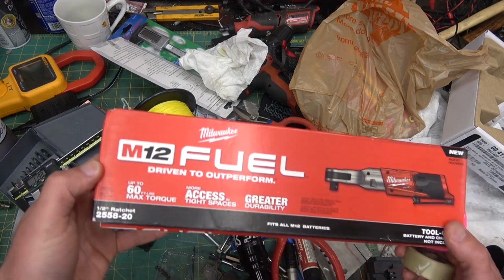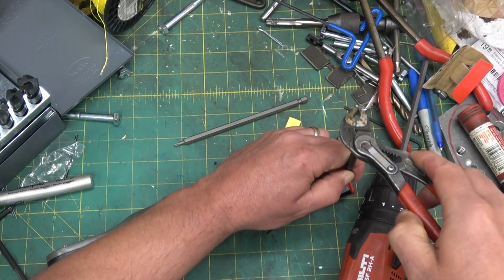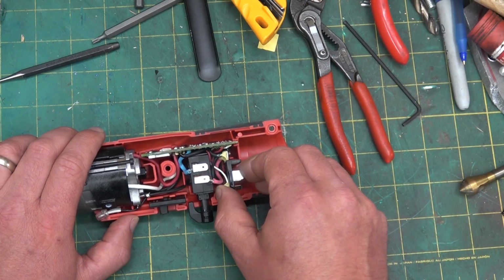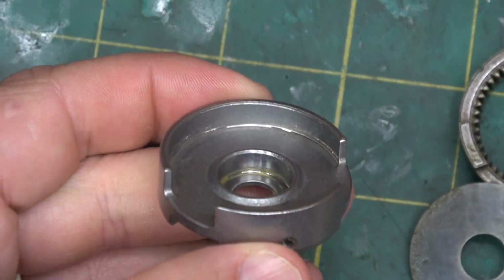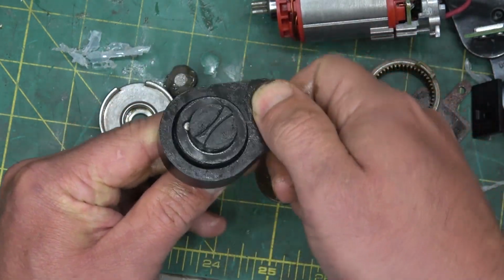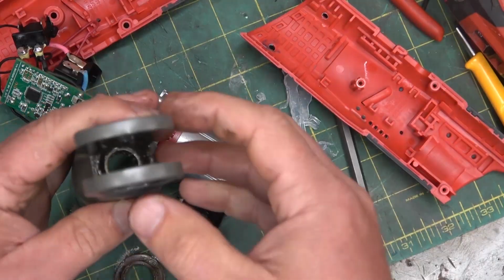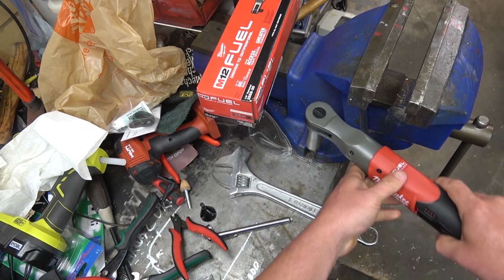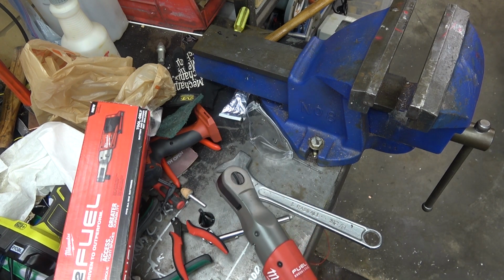BOLTR: Milwaukee Fuel Ratchet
I do the deed to a Milwaukee Ratchet. It ain't tea bag.